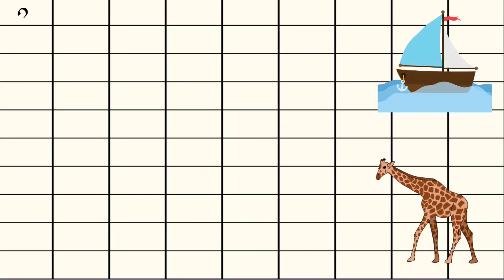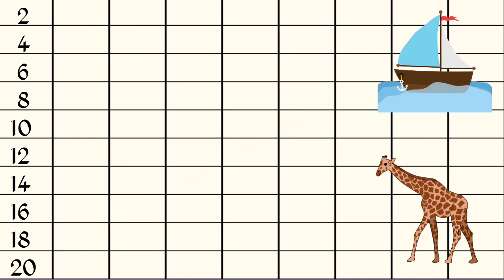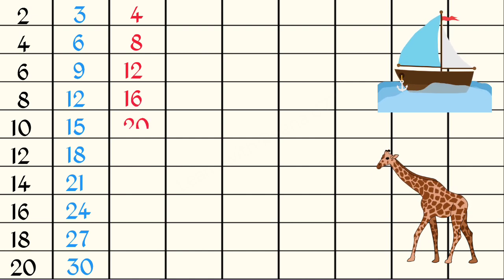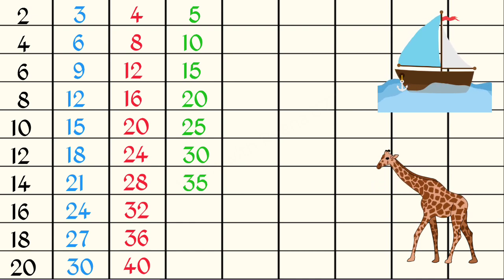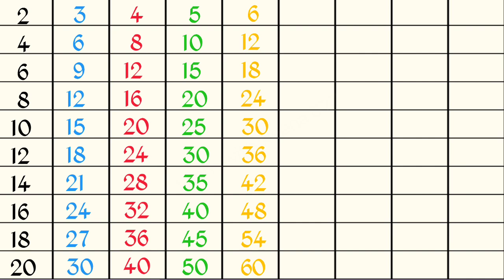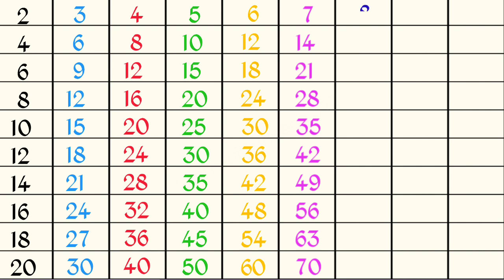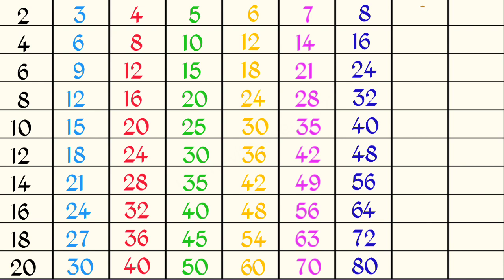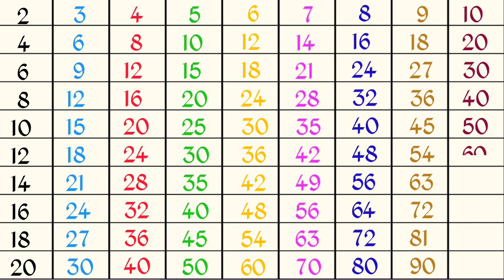Times tables from 1 to 10 | Table of 2345....10 | Multiplication tables from 1 to 10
1 to 10 tables
10 tak ke pahade
Pahada ginti
pahada
pahade
Times table
Multiplication tables
Tables till 10
Table
Tables for kids
Learn tables
Tables in English
English tables